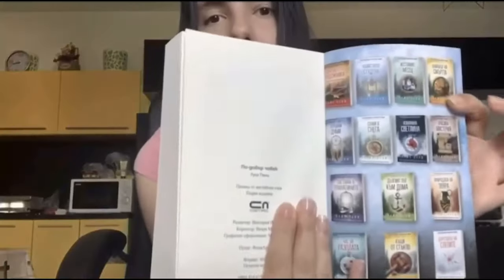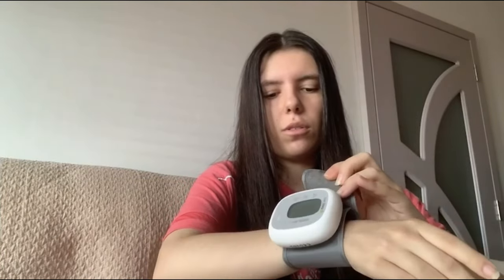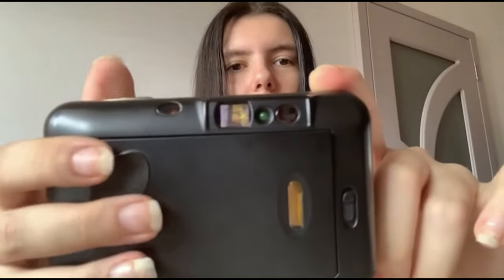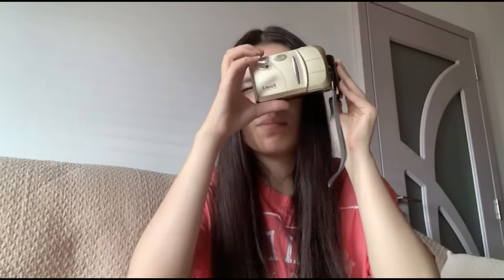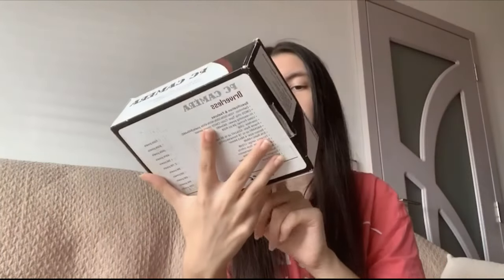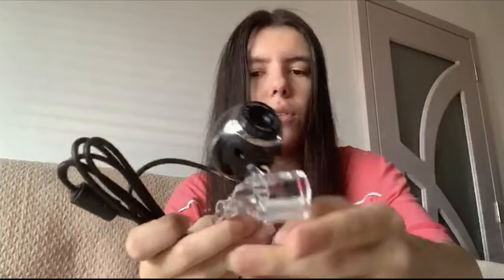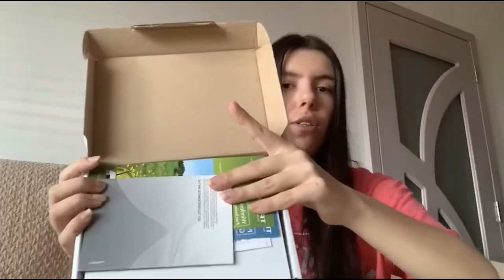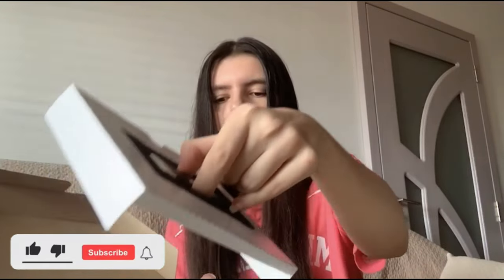UNBOXING old TECH devices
In today's video, I will be unboxing old tech devices. All of them are fully functional, but since they are old, no one is using them anymore. Some of them bring memories to me